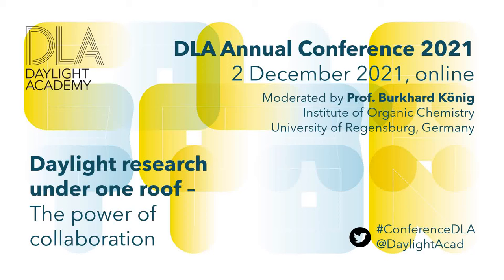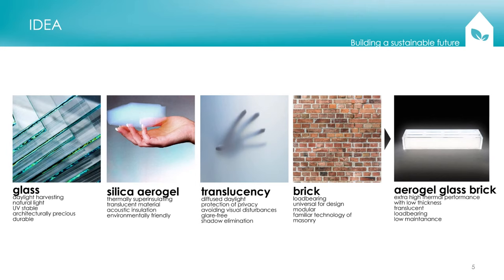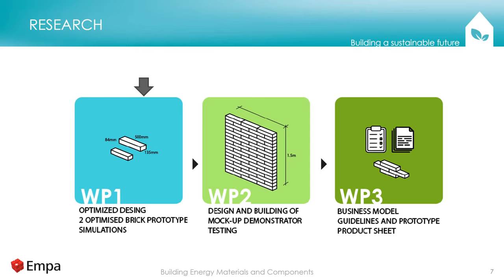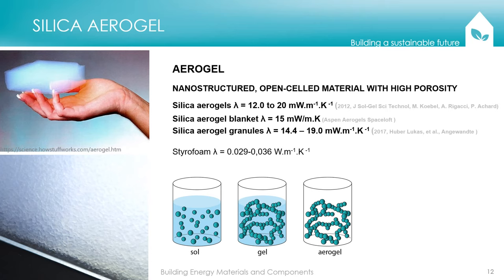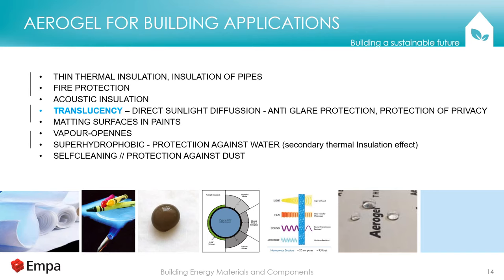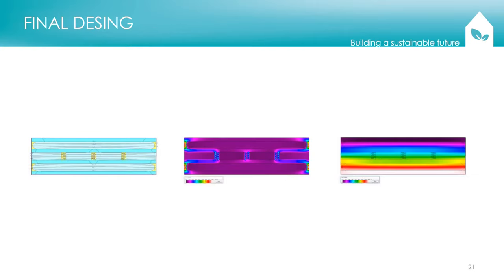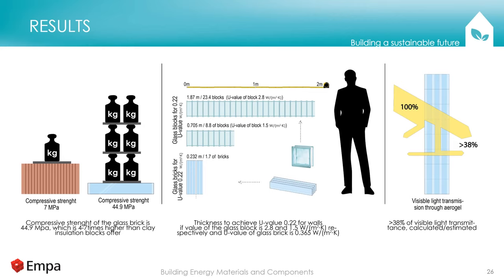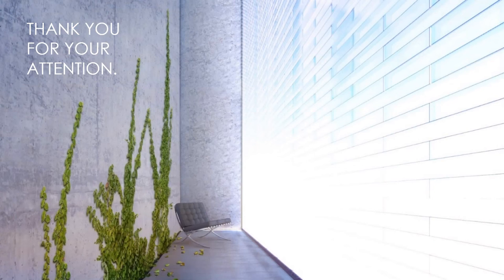Let's build translucent walls! | DLA Annual Conference 2021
Keynote speech held by Dr Michal Ganobjak, Laboratory for Building Energy Materials and Components, Empa Dübendorf, Switzerland.

It was part of the

Daylight Academy (DLA) Annual Conference on 2 December 2021 (online),
Daylight research under one roof – The power of collaboration.

Bringing daylight research under one roof is the ambition of the Daylight Academy (DLA) and could be a slogan for its newly initiated project “DLA House”. This figurative house is meant to be virtual and an interactive platform to showcase knowledge related to natural light in its diversity of perspectives. The platform also aims to promote and facilitate interdisciplinary collaboration within the Academy. And because inspiration comes from the encounter of different viewpoints, three keynote speakers with very different backgrounds were invited to share how they address daylight in their work. Despite the last-minute shift towards the virtual format, they delivered excellent talks. We have combined their audio recordings with the presentation slides, and we are very happy to share it here with you. Enjoy watching!

The Annual Conference was moderated by Prof. Burkhard König, Institute of Organic Chemistry, University of Regensburg, Germany.